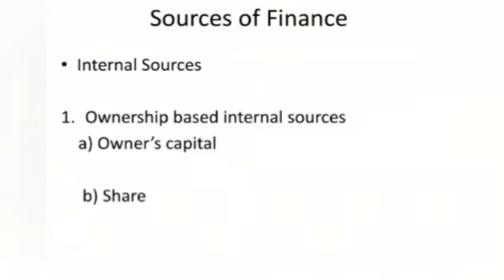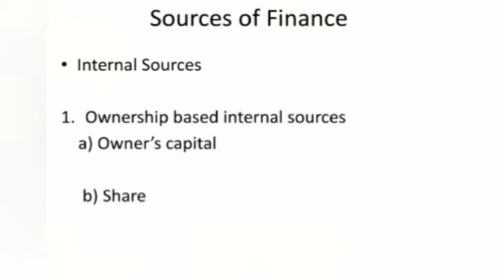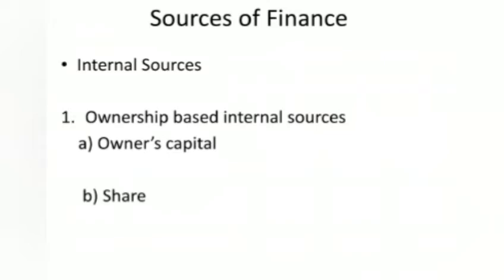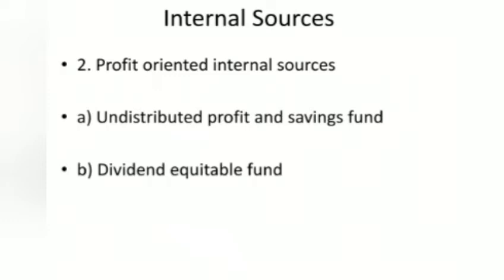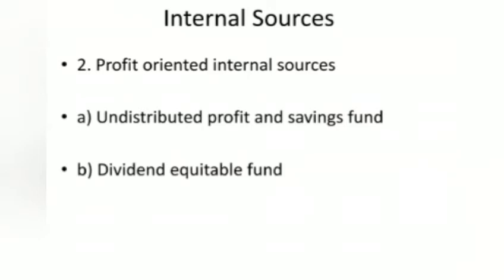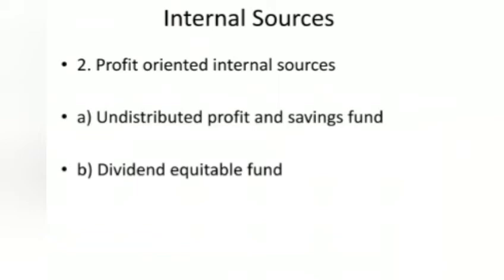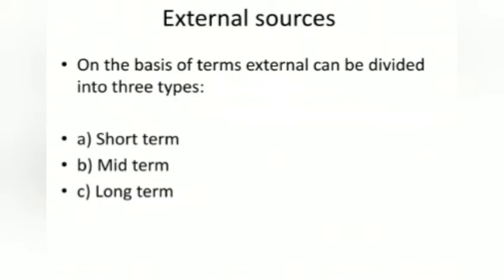Finance & Banking. Class X Chapter-2. 1st Class.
Source of Finance